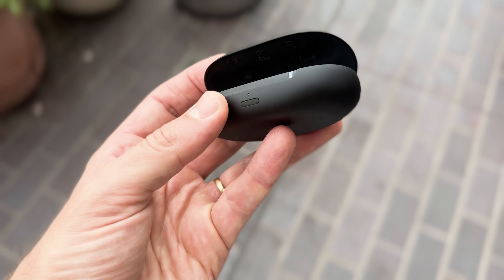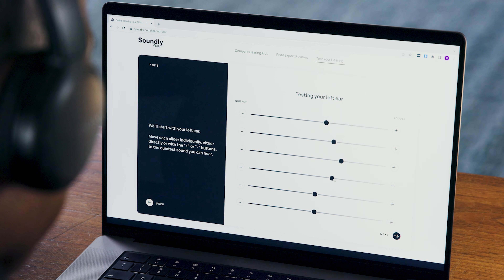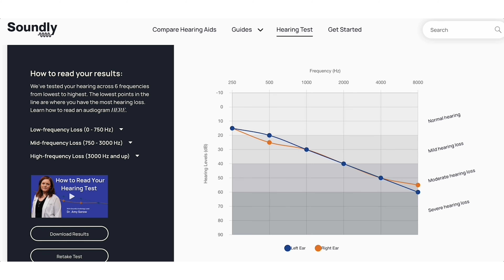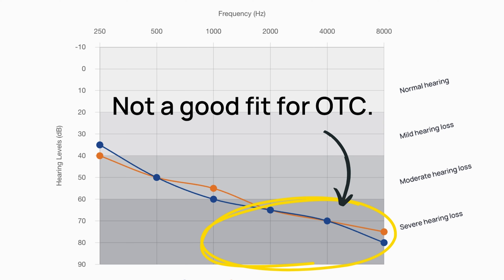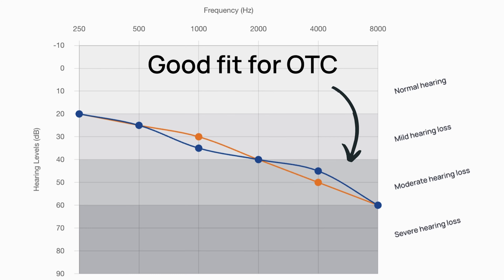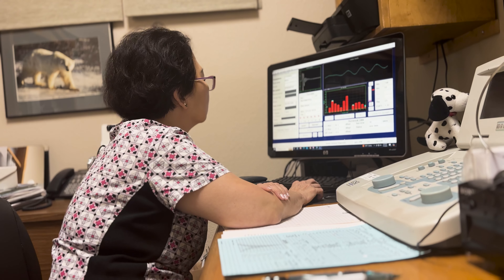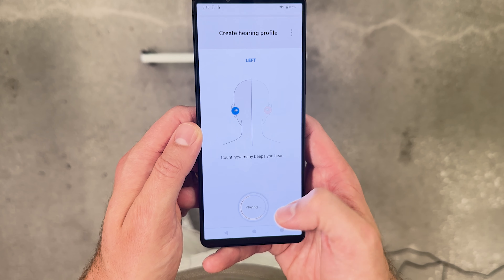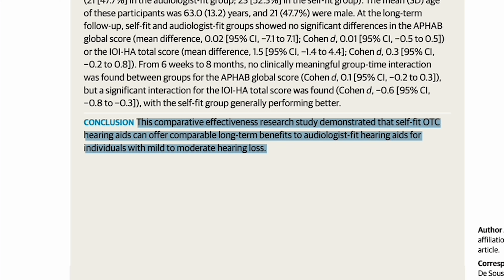Prescription vs. Over-the-Counter Hearing Aids: Which is Right for You?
In this video, we help you navigate the important decision of choosing between prescription hearing aids from a local clinic or over-the-counter (OTC) devices. We’ll break down everything you need to know, including:

✅ How to read your hearing test results
✅ Key factors like hearing loss, technology, and price
✅ The pros and cons of prescription and OTC hearing aids
✅ Top brands like Sennheiser, Sony, and Bose